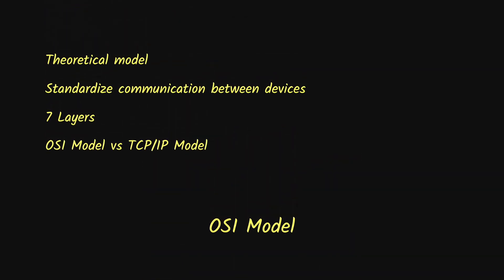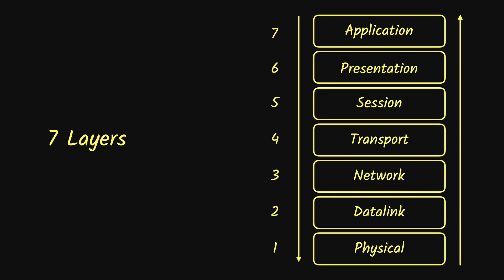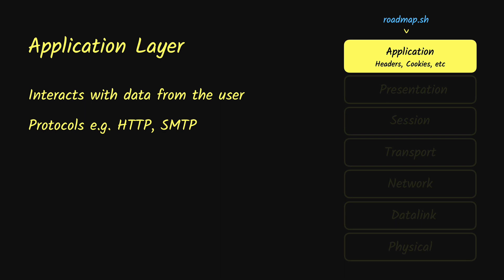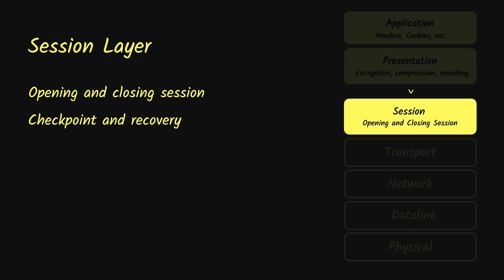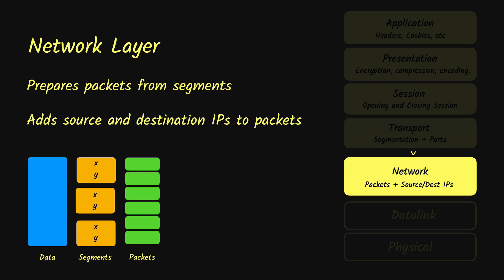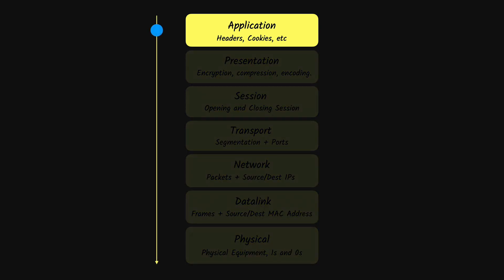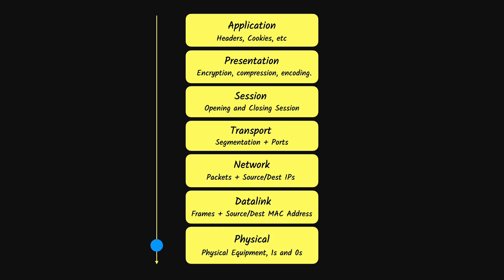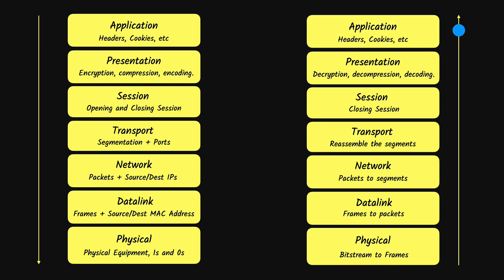OSI Model Explained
OSI Model or Open Systems Interconnection model is a conceptual model that was proposed to standardize the communication between devices over the network. In this video, we look at what the OSI Model is, what are the different layers of the OSI model, and the roles of each of the layers in the OSI model.

- Application Layer
- Presentation Layer
- Session Layer
- Transport Layer
- Network Layer
- Data Link Layer
- Physical Layer